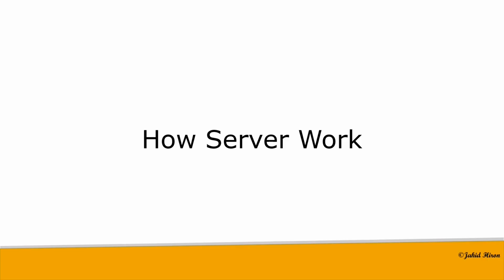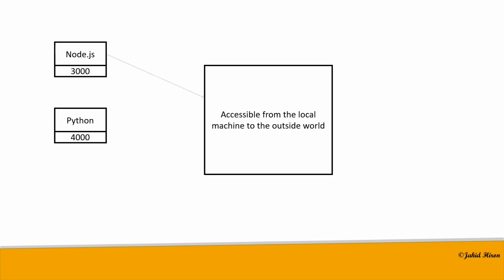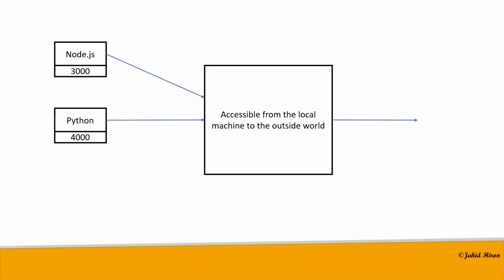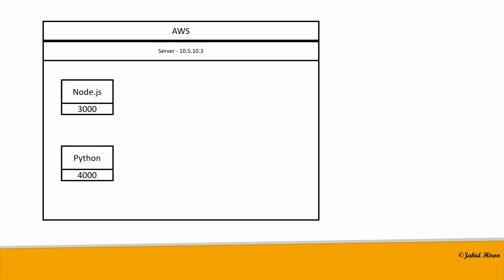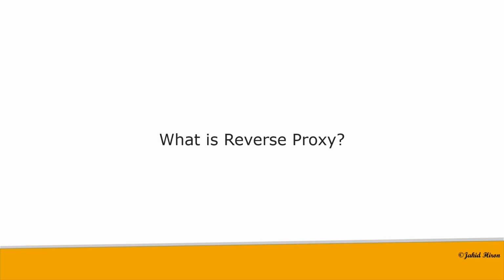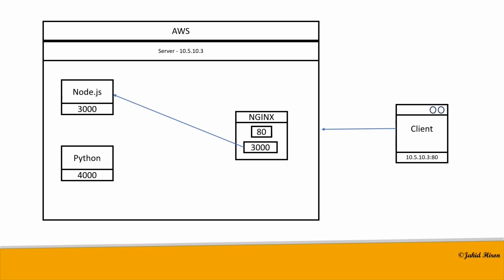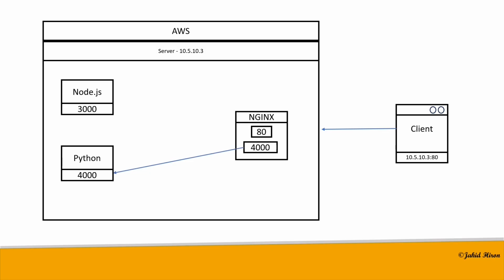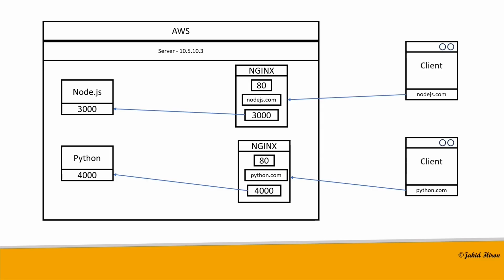How Server Work Internally | Nginx, Reverse Proxy & Request-Response Lifecycle Explained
This is Lecture 2 of "Mastering Web Deployment with CI/CD Automation" — a full hands-on DevOps course. Before we touch AWS, Nginx configs, or CI/CD pipelines, it's essential to understand what actually happens when a client sends a request to a server.

In this lecture, you'll learn:
🔹 How a server processes a request and sends back a response
🔹 Why running projects locally on ports (like Node.js on 3000, Python on 4000) isn't enough to go live
🔹 Why we need cloud providers (AWS, Azure, Google Cloud, DigitalOcean) instead of keeping our own machine running 24/7
🔹 What happens when a client hits a cloud server's IP with no configuration in place
🔹 How Nginx works as a web server on port 80 and why it's needed
🔹 What reverse proxy really means, in simple terms
🔹 How Nginx forwards incoming requests to the right backend service (Node.js or Python)
🔹 How multiple domains (e.g., nodejs.com, python.com) can each route to a different backend service through separate Nginx configurations

By the end of this video, you'll have a clear mental model of the request-response lifecycle — the exact foundation you need before we start configuring real servers and pipelines later in this course.

I'm Jahid Hiron, a Software Engineer with 10+ years of experience, building this course to be simple, interactive, and project-based — so you walk away actually knowing how to deploy and manage web apps in the cloud.